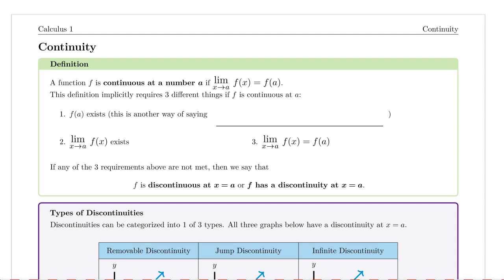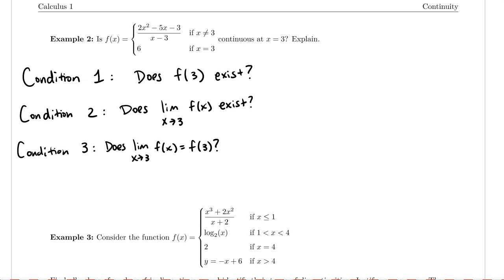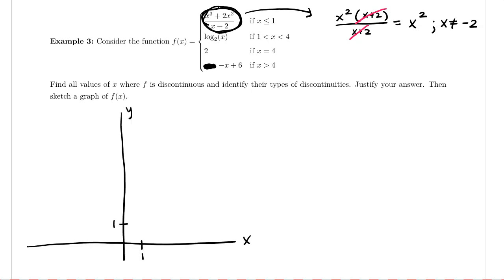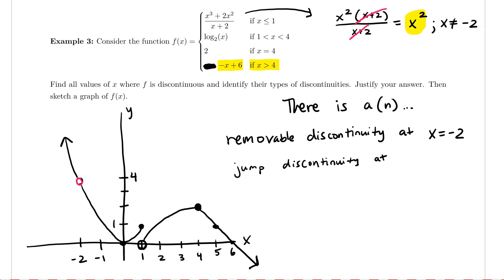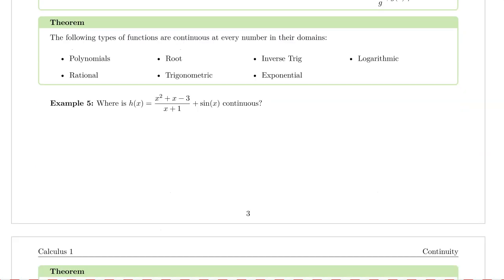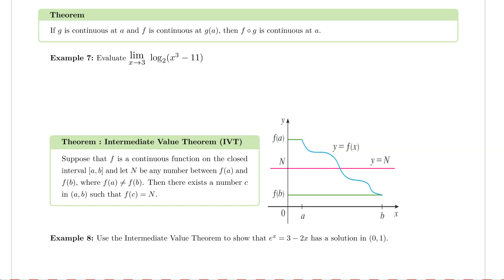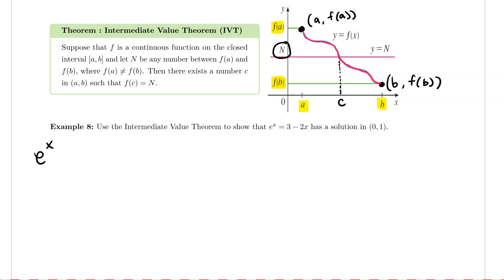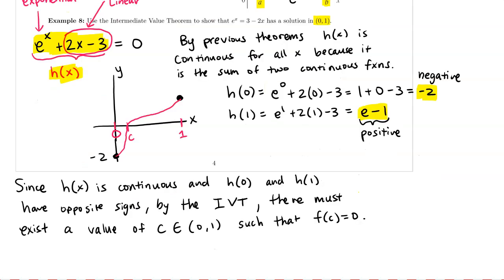Continuity/Continuous Functions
In this video, we talk about what it means for a function to be continuous (or discontinuous). A very informal definition is that a function is continuous if you can draw its graph in its entirety without picking up your pen/pencil from the paper.

00:00 Intro
00:03 Definition of Continuity
00:49 Types of Discontinuities
01:55 Examples Involving Continuity
20:26 Intermediate Value Theorem